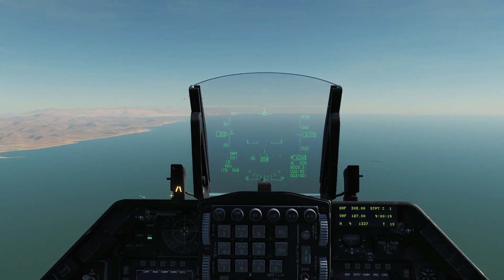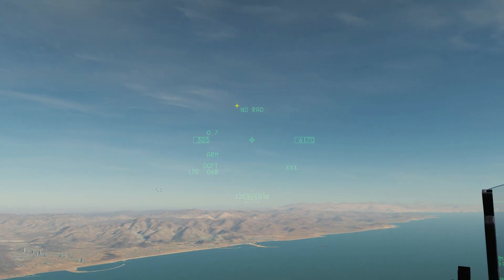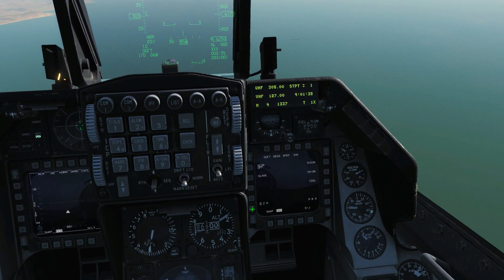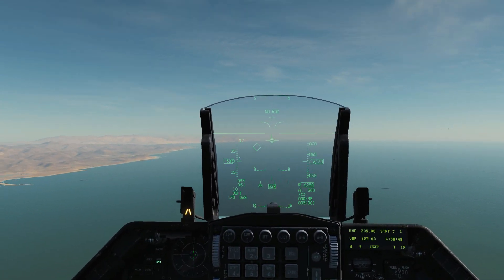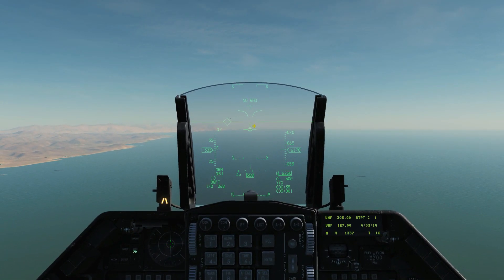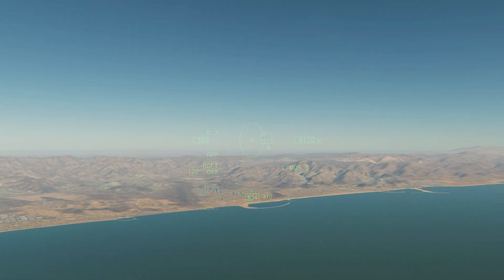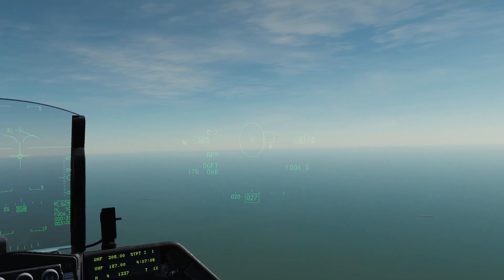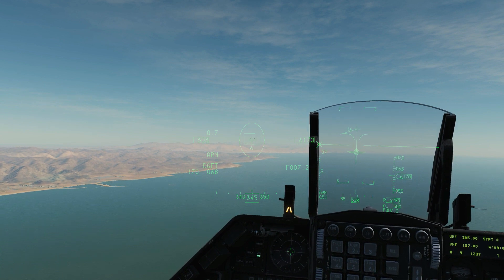F-16C Viper: Aim-9M/X With JHMCS HMD Helmet Mounted Cueing System Tutorial | DCS WORLD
0:00 Overview & Controls
1:55 BORE Method Without Radar Track
3:30 SLAVE Method With Radar Track